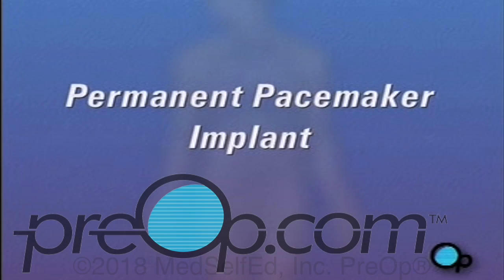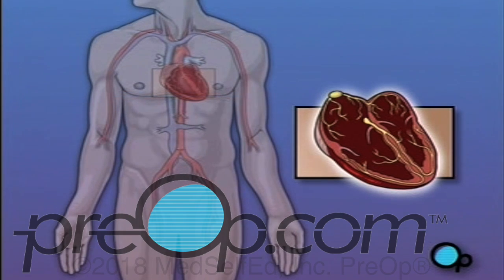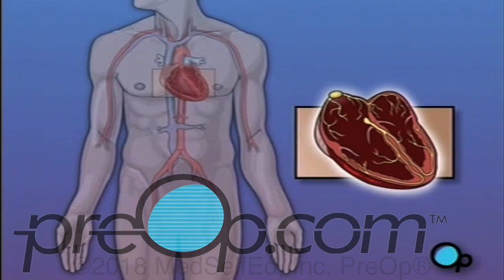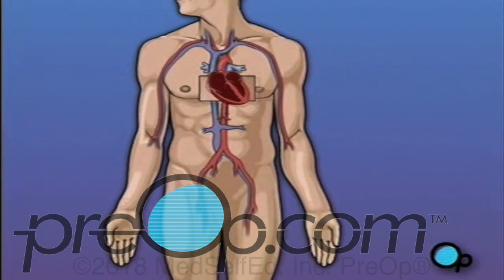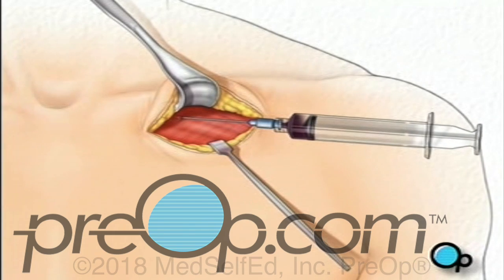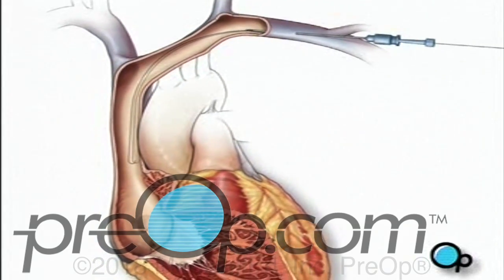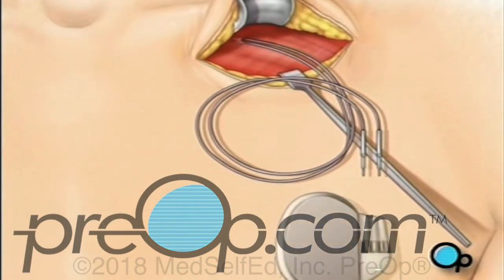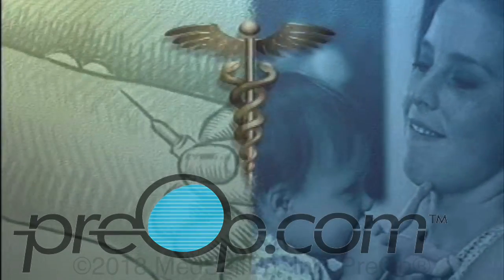Permanent Pacemaker Implant Surgery - PreOp® Patient Education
To begin, skin is swabbed with an antiseptic solution and a sterile drape will be placed around the operative site.

Then the surgeon will make a small skin incision in the upper chest, just below the collarbone.

A pocket is then created between the skin and the tissue that covers the chest muscle.

Next, the team will use instruments called retractors to hold back the skin and underlying tissue. They'll locate a large blood vessel called the subclavian vein.

Using a special needle and syringe, your doctor will puncture the wall of the vein.

A thin guide wire is then inserted through the needle and into the vein. Your doctor gently pushes the wire until it reaches the heart.

Using an instrument called a fluoroscope the surgical team is able to see the wire's progress through the vein and into the beating heart.

Once the wire is in place, the needle is removed and a catheter - or hollow tube - is passed over the guide wire and into the heart.

One or two leads are then passed through the catheter.

When the lead or leads are in their proper position, the catheter is removed.

Finally, the lead is connected to the pacemaker, the pacemaker is inserted into the pocket below the collar bone and the incision is closed.